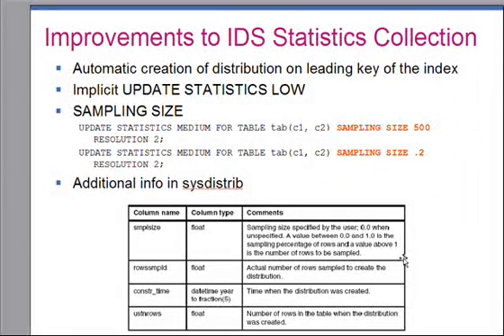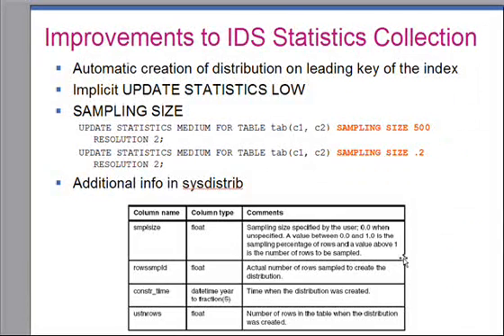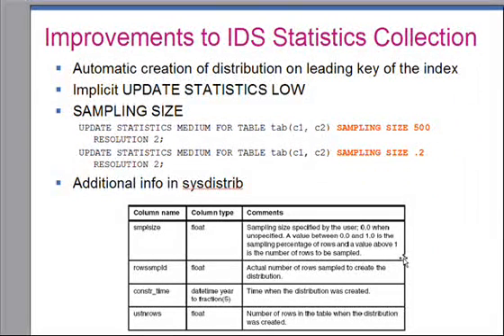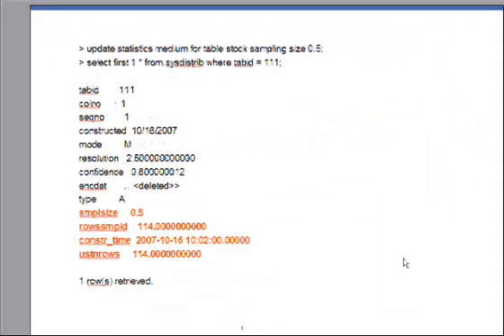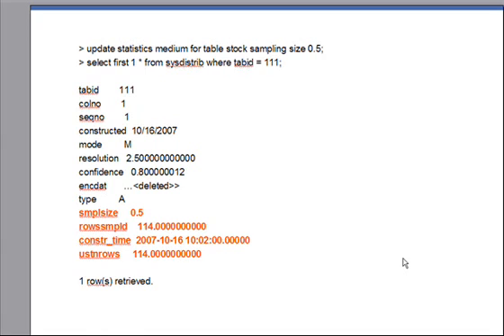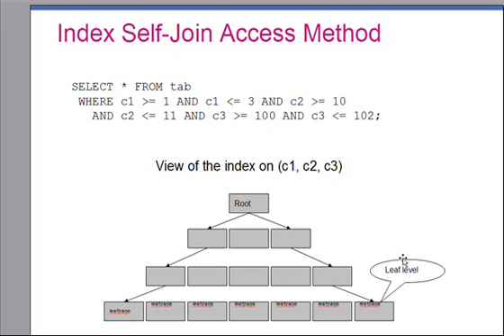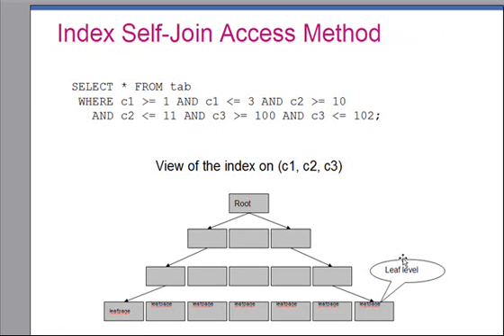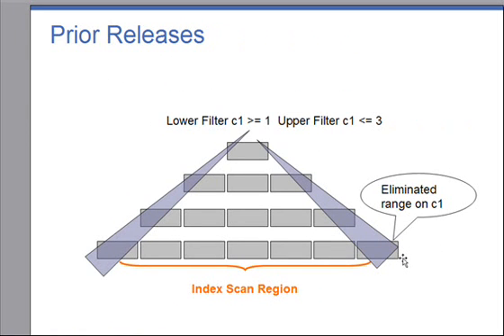Informix Dynamic Server v11 - New SQL Features - Part3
IBM Informix Dynamic server version 11.10 (Cheetah).  Description new SQL features (language, types, optimizer, indices, etc) in version 11.  Talk by Keshava Murthy.  Architect, IBM Informix Dynamic Server Dev.